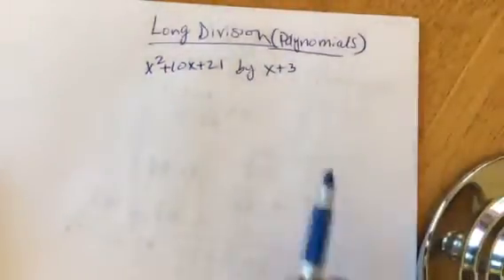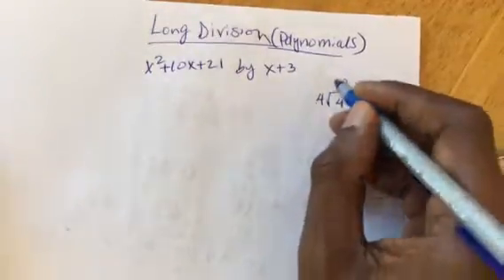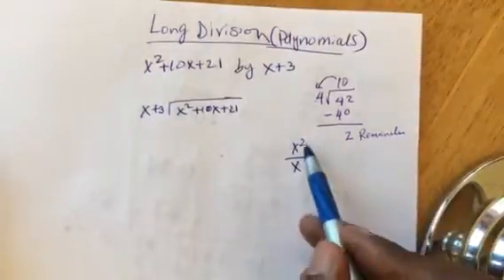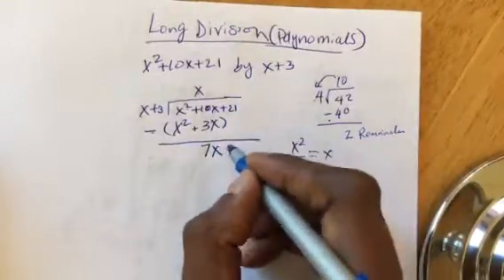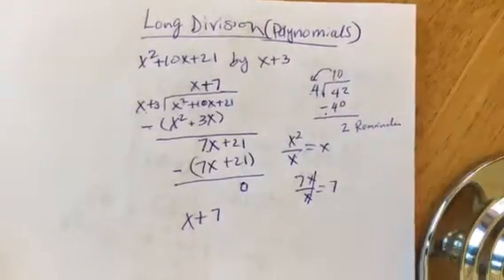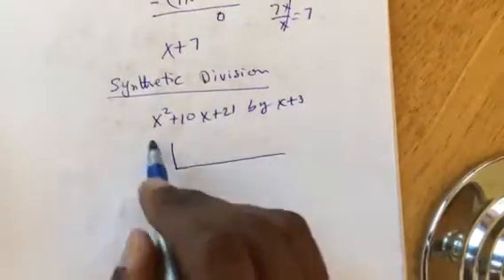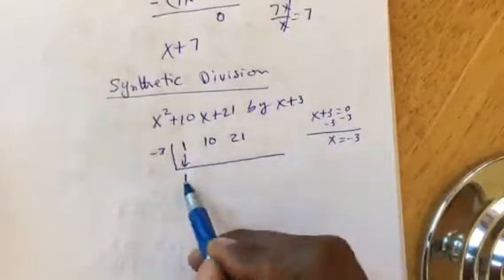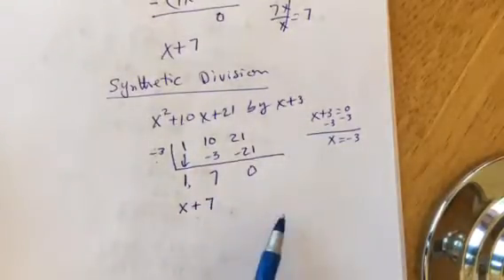Long and synthetic division